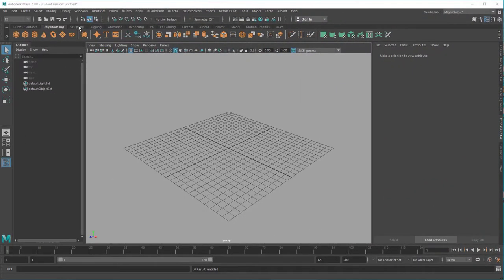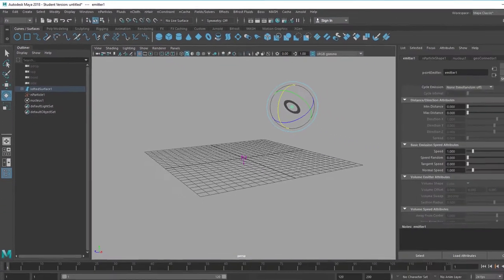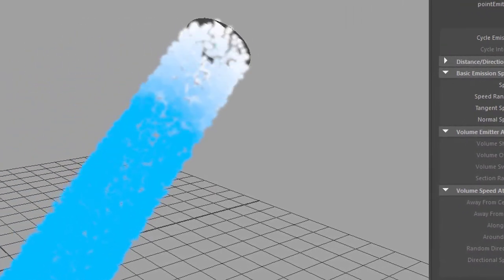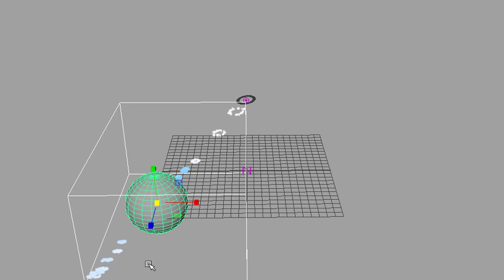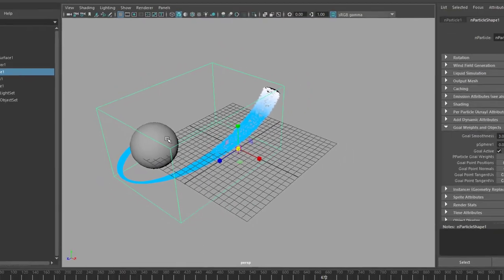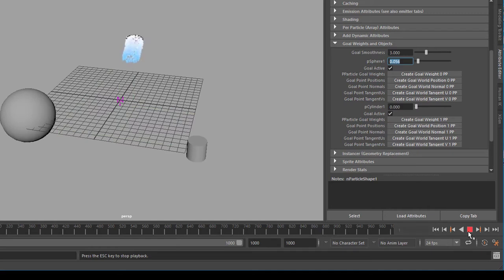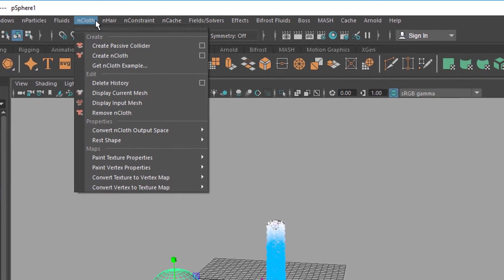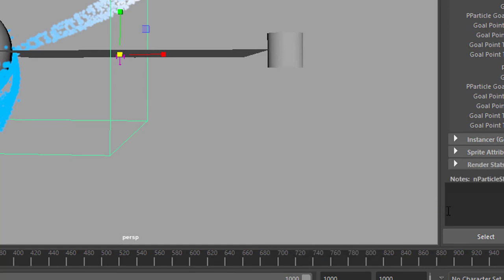Maya: Particles with Two Goals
nParticles are the state of art for particle animation – which is basically a simulation since we have no influence on the thousands of movements the particles offer.

In this tutorial I answer the question whether particles can be attracted by a goal. Sure they can! But can they be attracted by more than one goal?

Let's see.